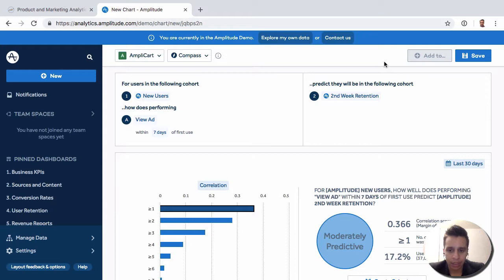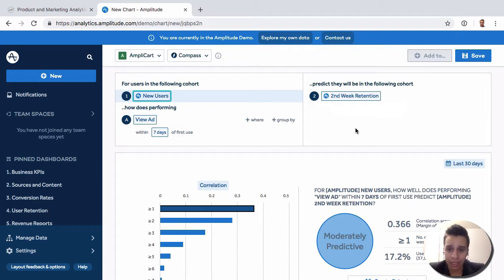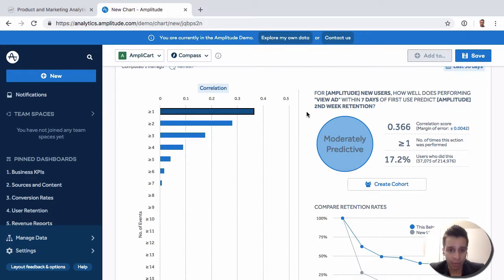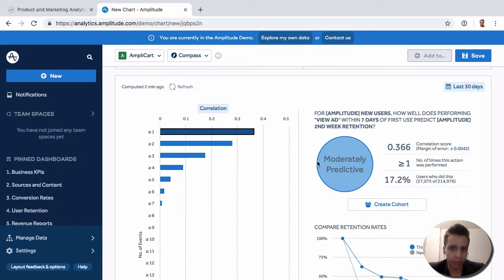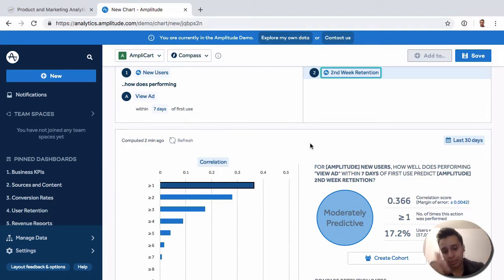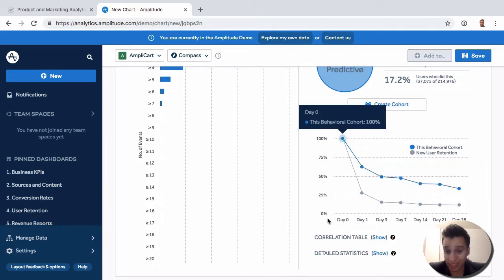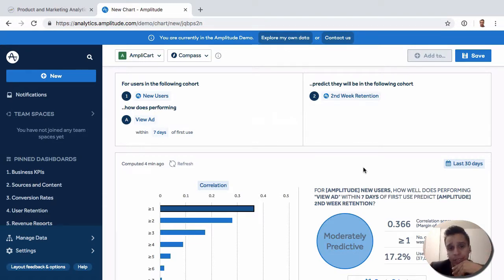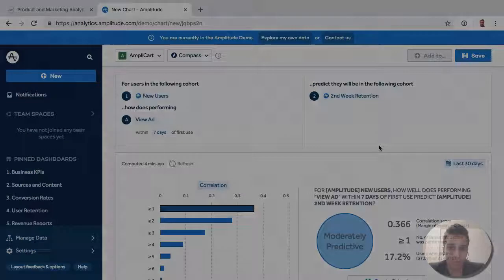Amplitude Compass: Find Critical Insights like Facebook’s “7 Friends in 10 Days”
This video is part of our Ultimate Guide to Amplitude Analytics.

Compass is our second report that utilizes machine learning to help you analyze your data. This report will help you understand what events tend to correlate with a specific goal (retention, conversion, etc). This kind of report was popularized by a story shared by Facebook when they realized that users needed to add “7 friends in 10 days” to have a higher chance of being retained.